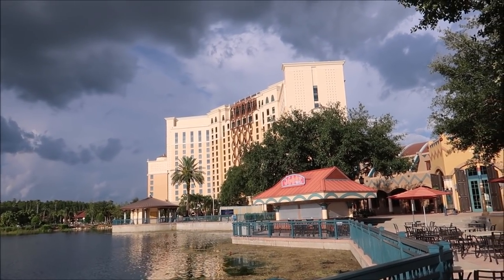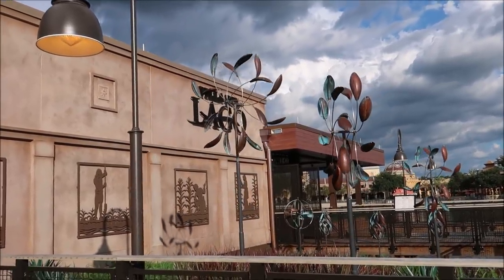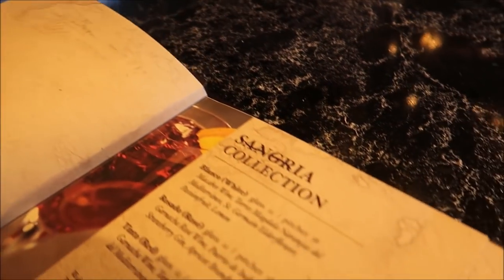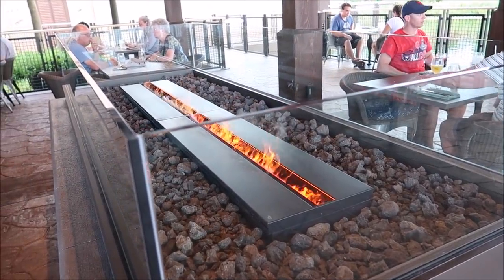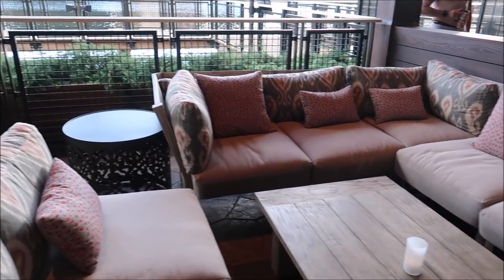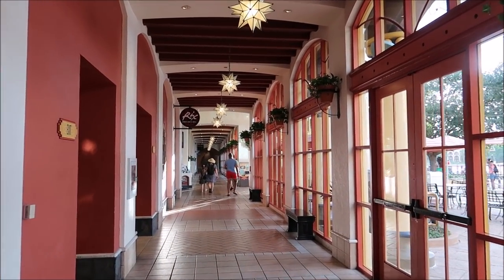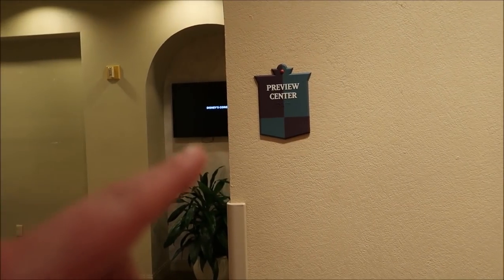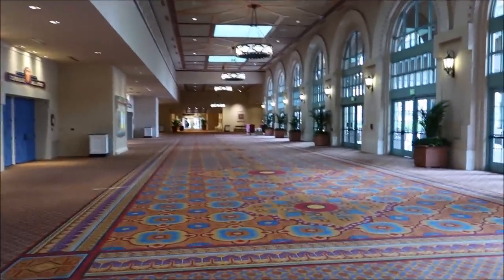Disneys New Bar on the Water Three Bridges Bar & Grill at Villa del Lago | Disney’s Coronado springs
Three Bridges Bar & Grill at Villa del Lago is now open and I decide to go out and grab myself a beer with a view be sure to check back when we go to Toledo at the Gran Destino

David
Dawn
Fulvio
Leslie
Christina
Beth
Chandra
Jesse
Brock
Susana
Tracey
Crin
Ronald
Charisse
Thomas
Joe
Mary
Paula
Kari
Jacob
Angela
Frances
April
Erin
Taylor
Daniel
Juile